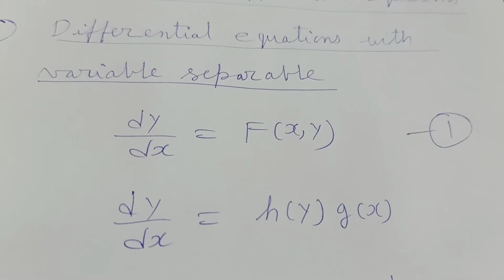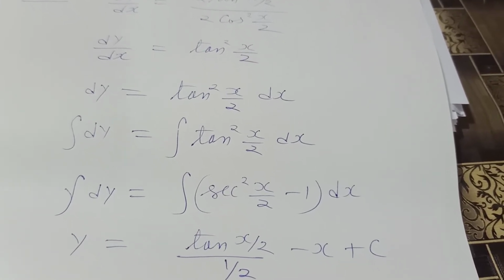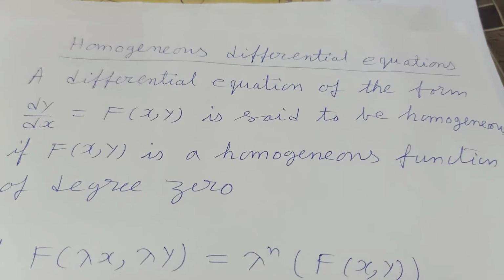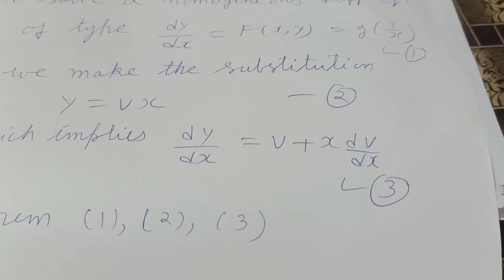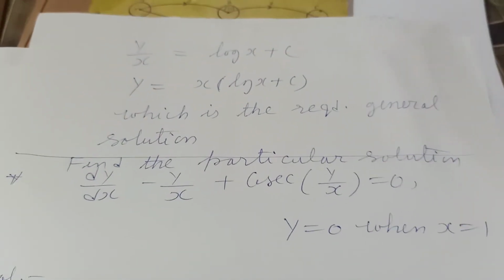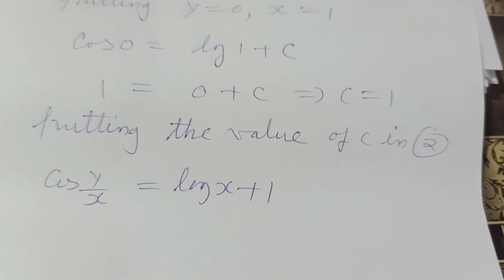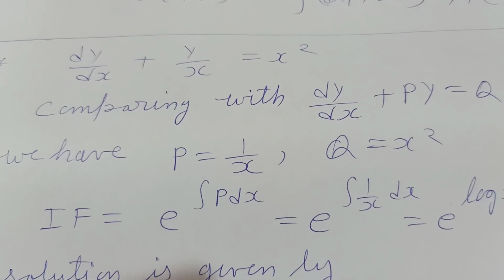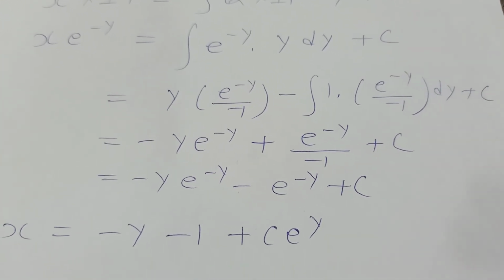Differential Equations 2